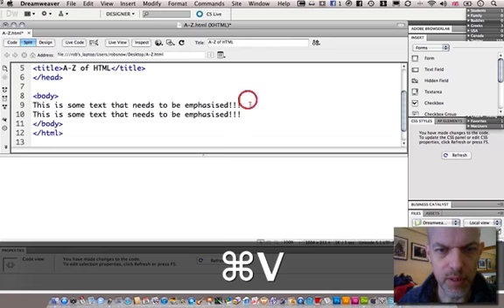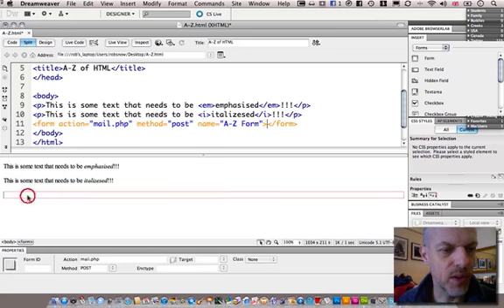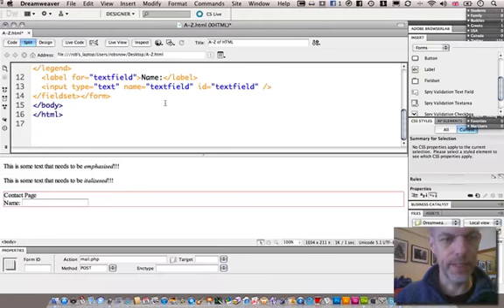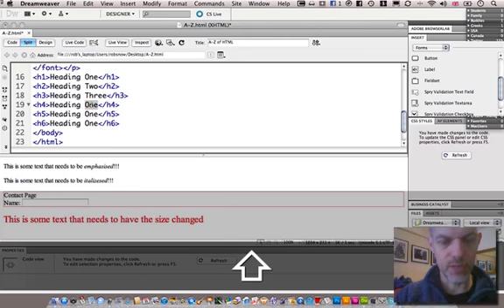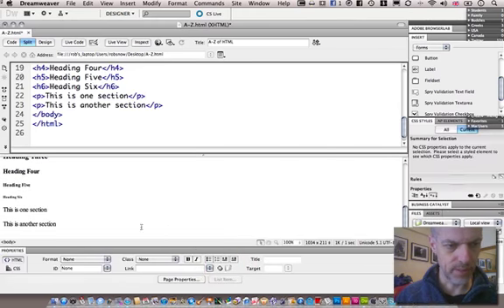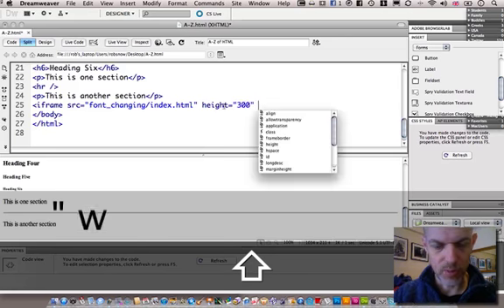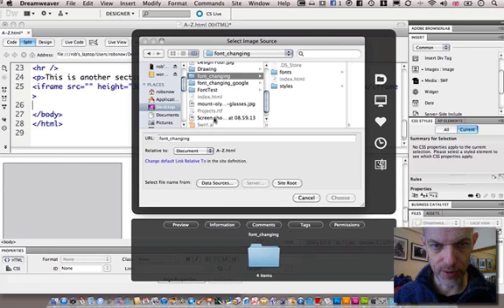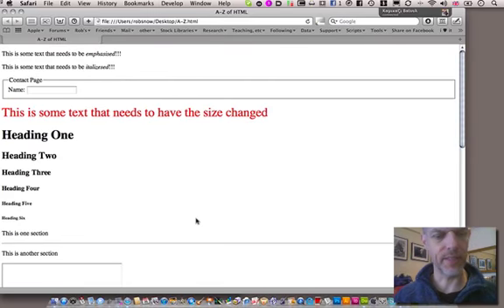Video Tutorial: A-Z of HTML/CSS (E-I)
This is a brief look at some of the elements in the A-Z of HTML/CSS. Starting with "E through I".